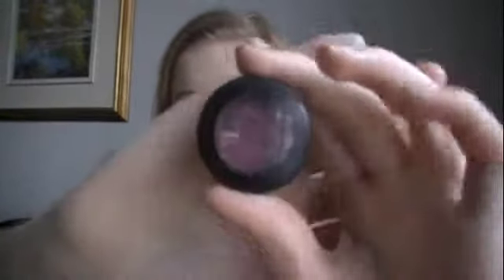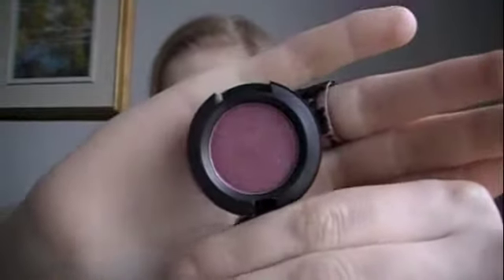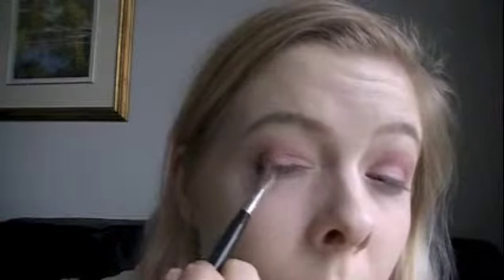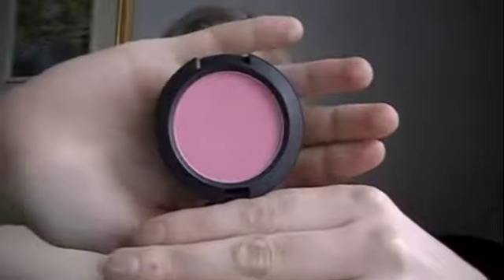Copper Eyes and Purple Lips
The products that I used in this video include:
1) Stila CC Cream in Light
2) NARS Sheer Glow Foundation in Light1 (Siberia)
3) MAC Pro-Longwear Concealer in NW15
4) Anastasia Dip-Brow Pomade in Taupe
5) MAC Clear Brow Set
6) Urban Decay Primer Potion
7) MAC Eyeshadow in Cranberry
8) Makeup Forever Eyeshadow in I-736
9) NARS Larger Than Life Eyeliner in Black
10) MAC In Extreme Dimension Black Mascara
11) MAC Powder Blush in Lovecloud
12) The Balm Mary-Lou-Manizer
13) MAC Powder Bronzer in Golden
14) Makeup Forever HD Definition Powder
15) MAC Lip Pencil in Vino
16) MAC Creamsheen Lipglass in No Apologies